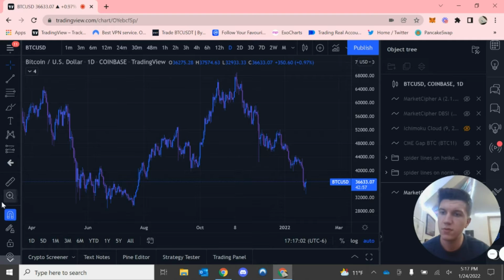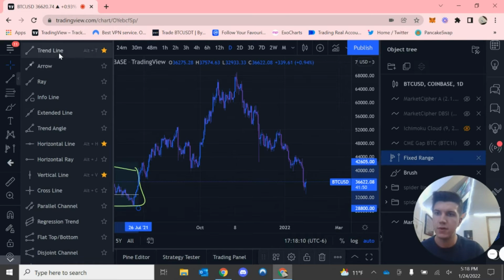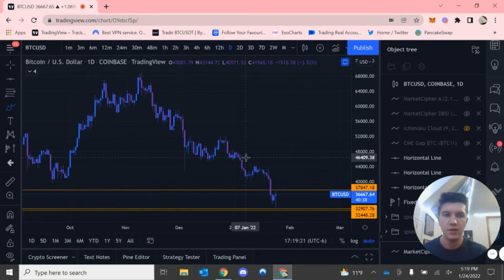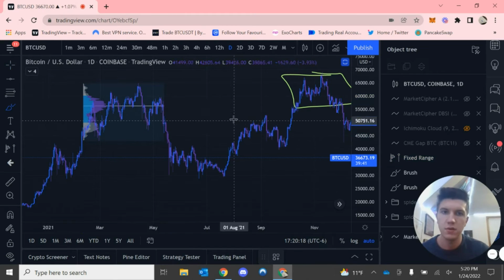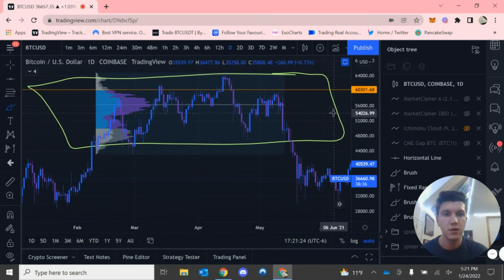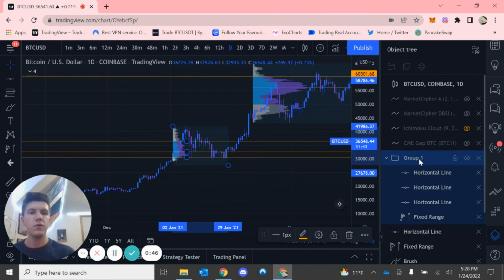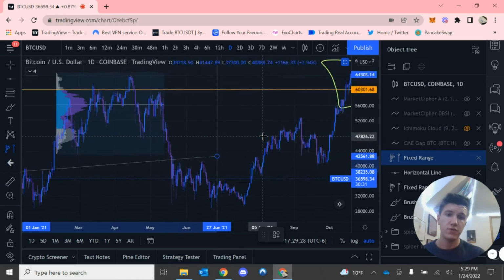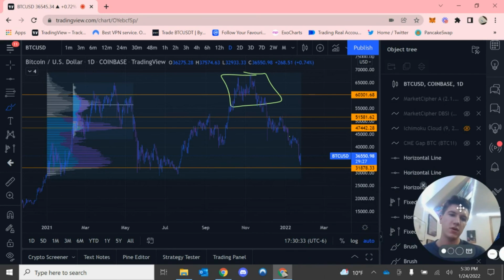Cheat Sheet to identifying current Price Ranges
Use the Volume Area Range tool, to identify juicy trading positions. Along, with pulling the volume area range tool for other areas where price was traded at.

Feel free to join Bybit, where you can use 100x leverage along with $4100 in bonuses.